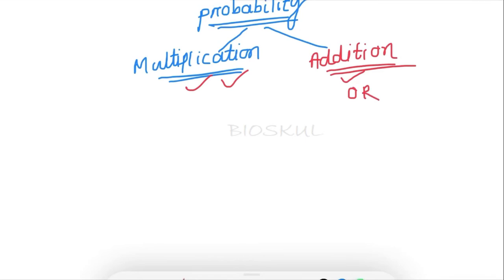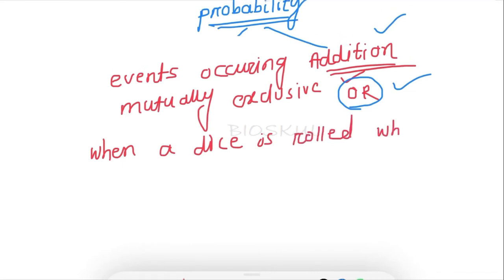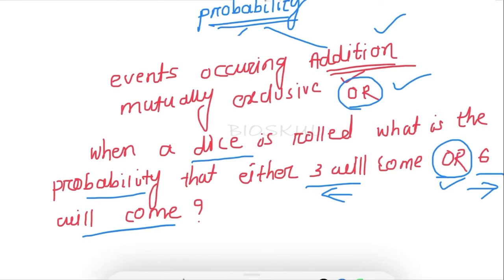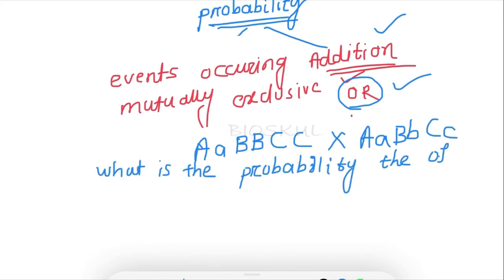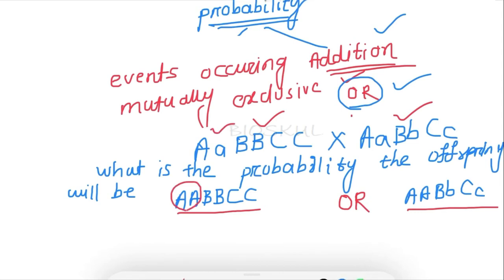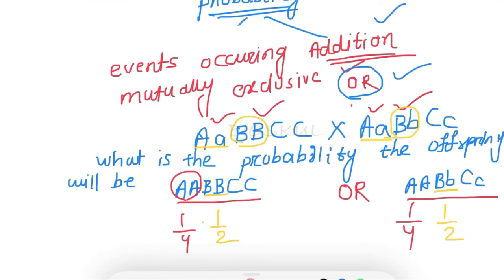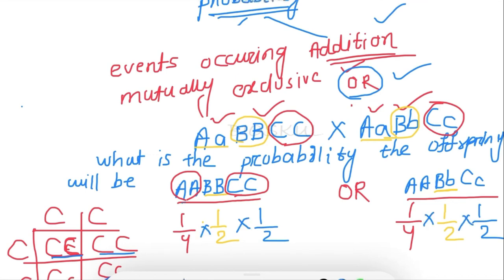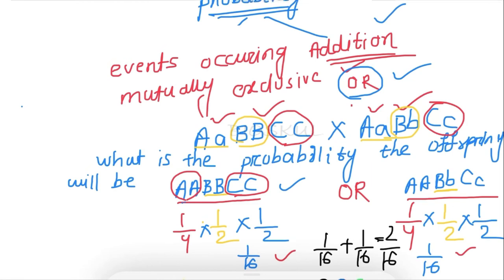How to solve genetics probability problems // Part 1// Addition Rule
This  lecture explains how to solve genetics probability problems by applying addition  rule @BIOSKUL
How to solve genetics probability problems // Part 1// Multiplication Rule